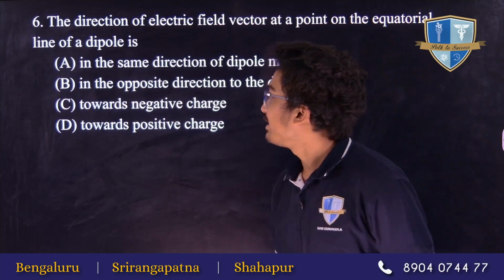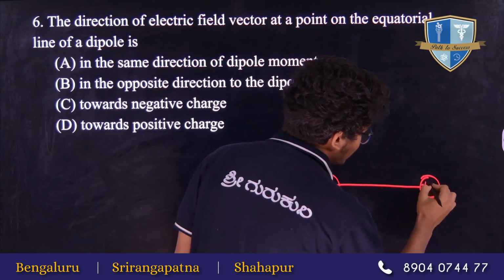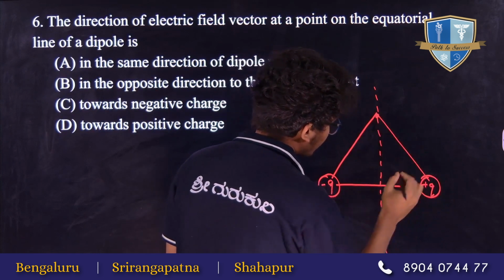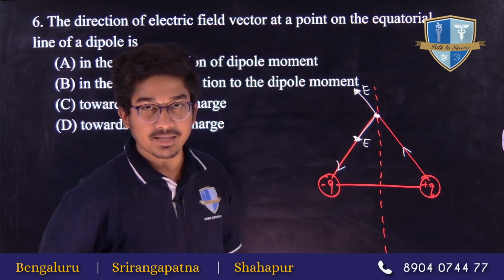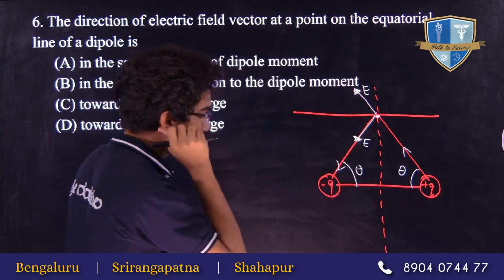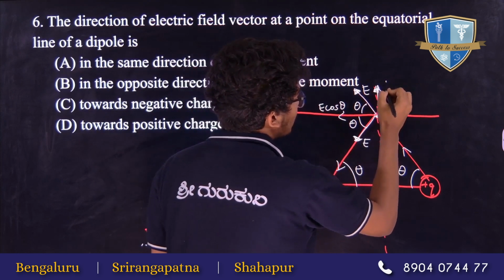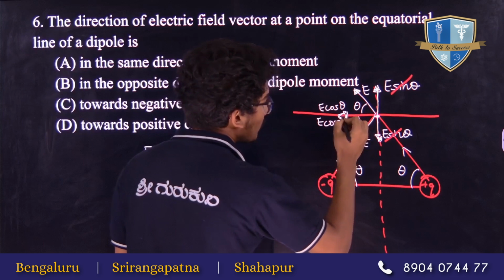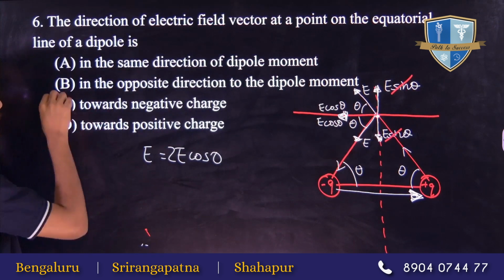PU II Physics Question Bank Chapter 1 - Electric Charge and Fields Question 6